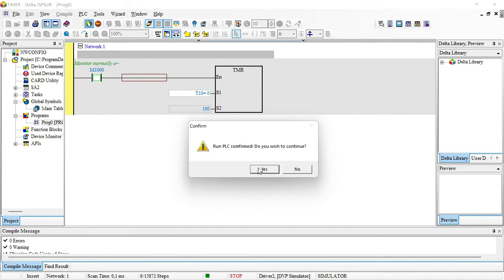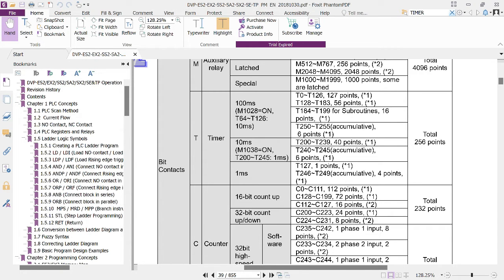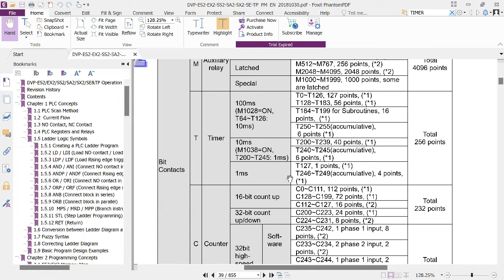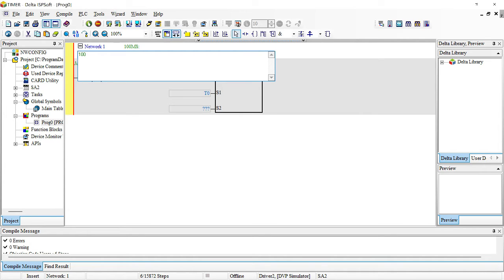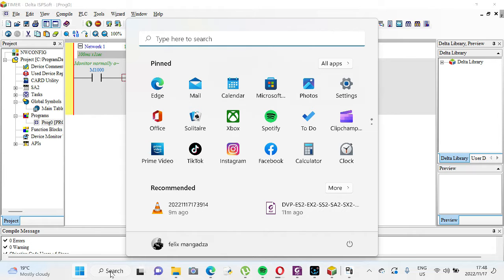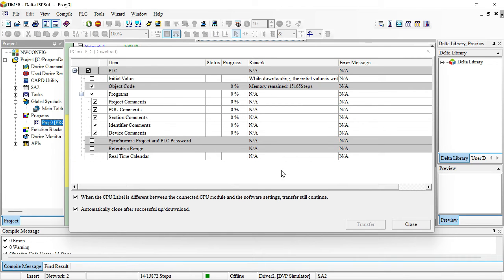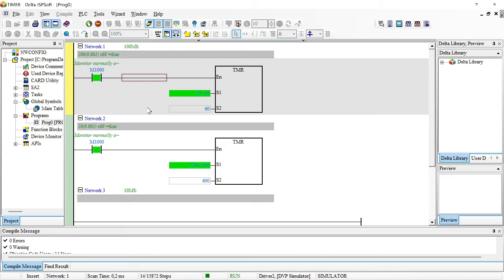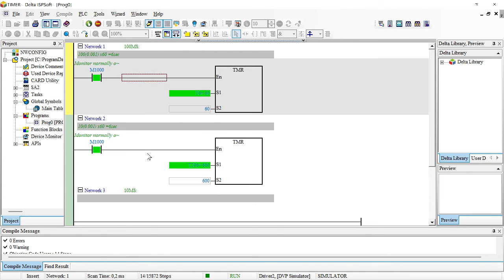Delta PLC Timers ,Ispsoft Time base Explained (English)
The Time Base value is an interval that the timer is going to use. This value can be set to 1 second, 0.01 second, or 0.001 second